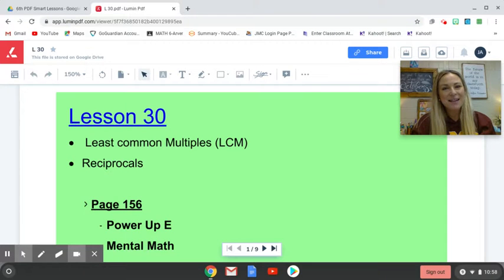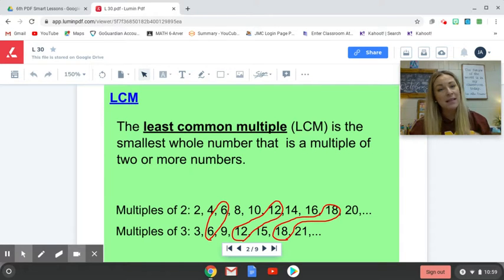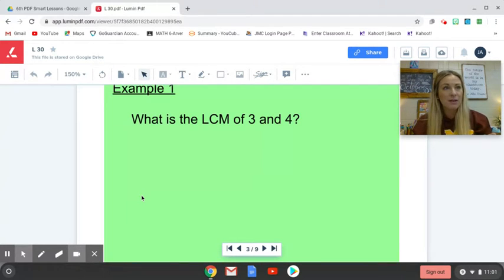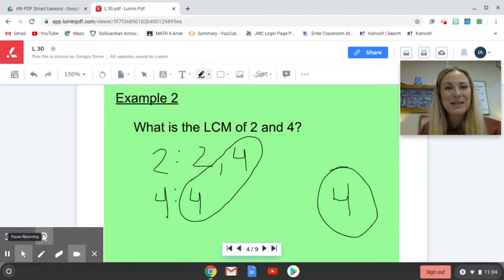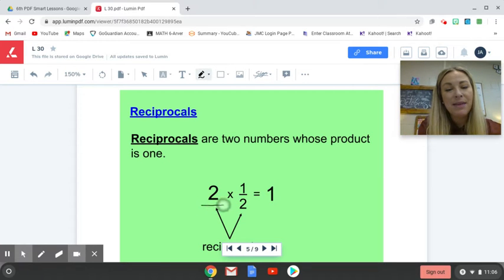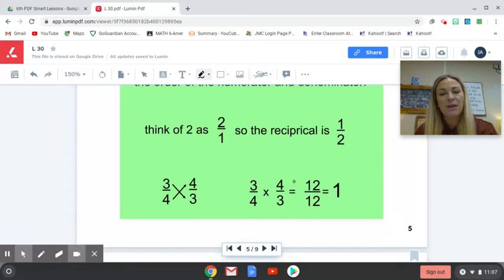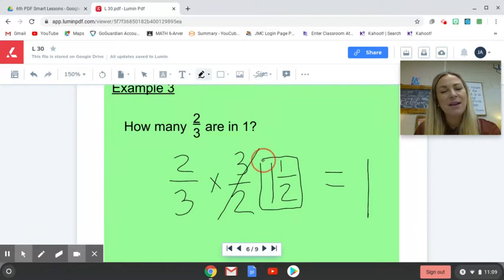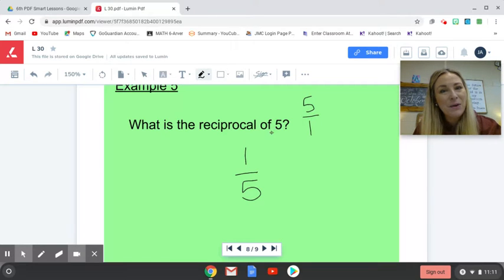Least Common Multiples (LCM); Reciprocals